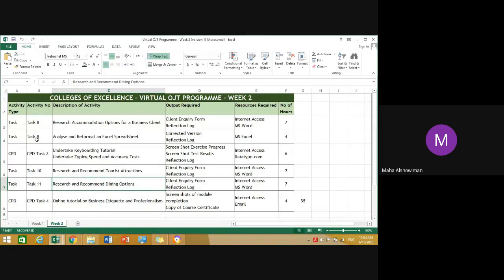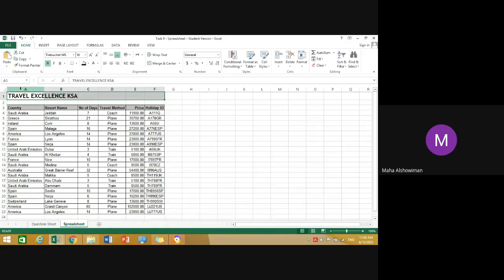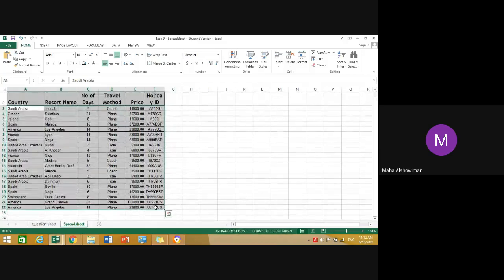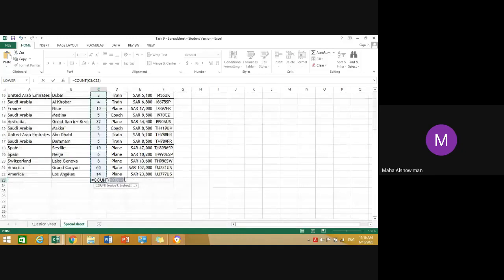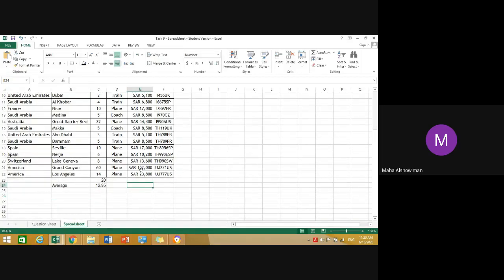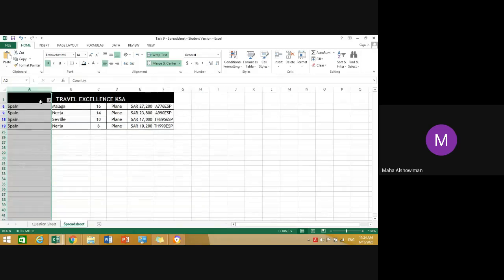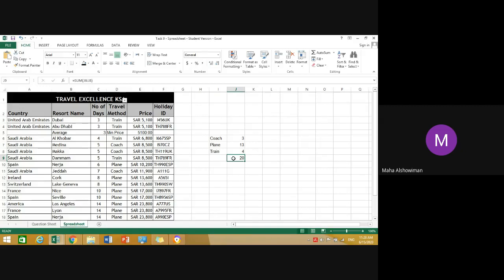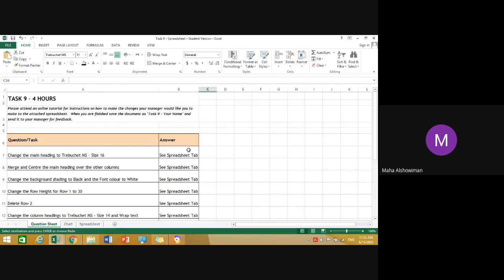VOJT 2020 Task 9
Task 9: Analyse and Reformat an Excel Spreadsheet